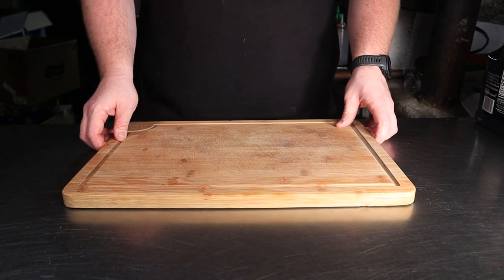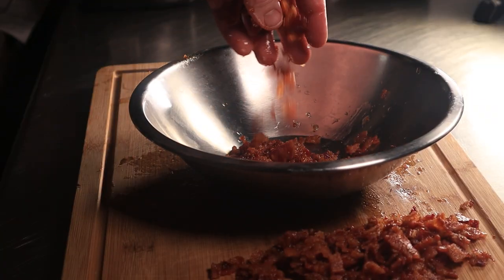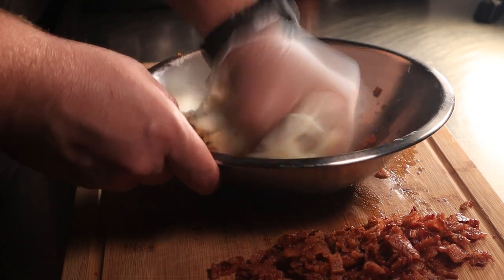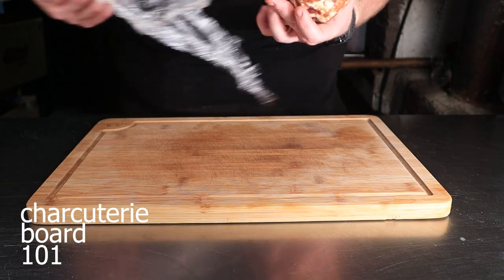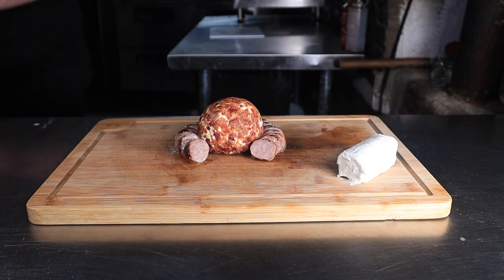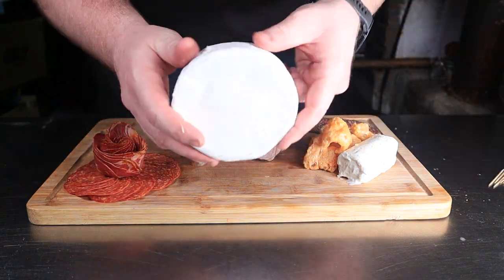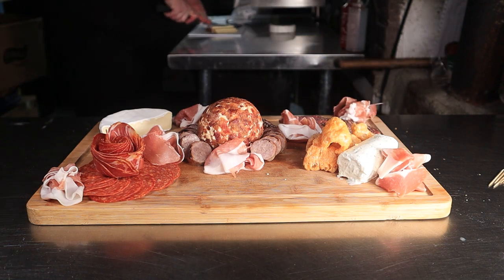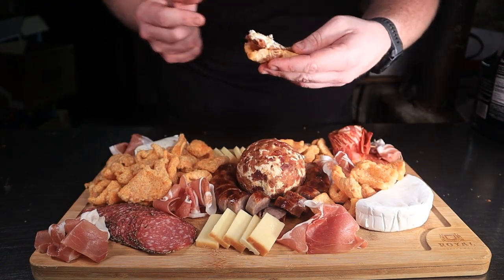THIS is the BEST Charcuterie | Carnivore Recipe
I really think this is the best charcuterie board. At least in my mind. Probably for a lot of you considering it's got a recipe and it's carnivore ;)

RECIPE

Bacon Cheese Ball

12 Oz Bacon, cooked crispy and chopped fine
8 oz Cream Cheese, Room Temp
1/4 tsp Salt
1/4 tsp Pepper
1/2 tsp Granulated Garlic
1/4 tsp Granulated Onion
1/2 tsp Dried Parsley (optional)
1 oz Shredded Cheddar

1) Add half of your bacon to a bowl along with the rest of your ingredients. Mix with a rubber spatula for a couple of minutes to make sure everything incorporates.
2) Once mixed, roll into a ball. Roll this ball over the rest of your bacon so that it sticks to the outside. Wrap this tightly with cling film and refrigerate for at least 30 minutes to stiffen back up. Serve cold.